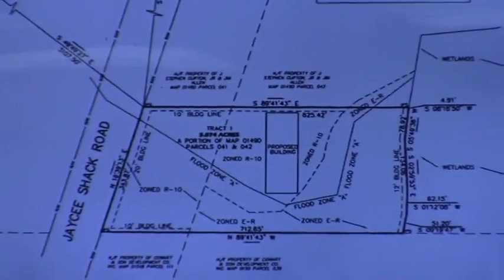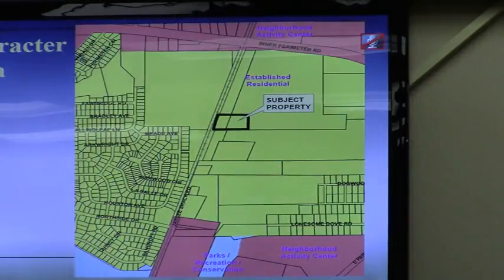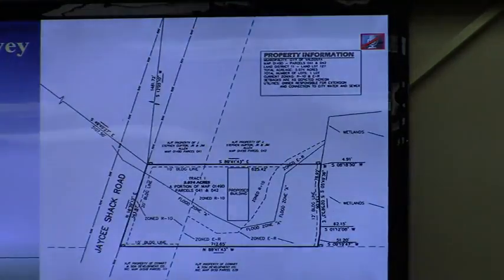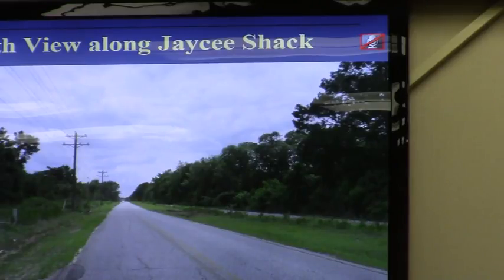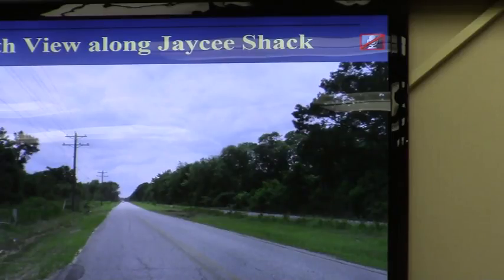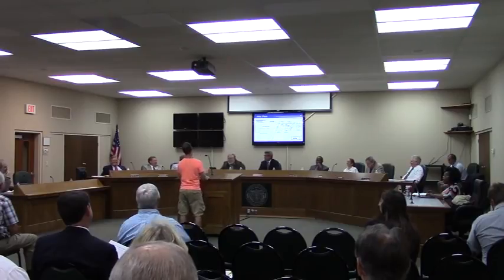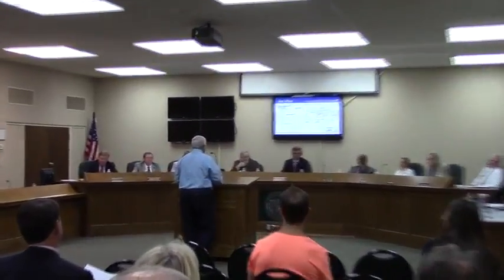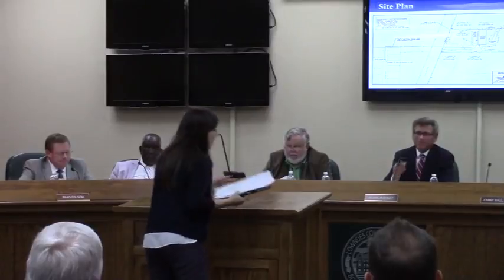5. CU-2015-02 Kelly Barcol - Conditional Use Permit (CUP) for a church in R-10 @ GLPC 2015-06-29